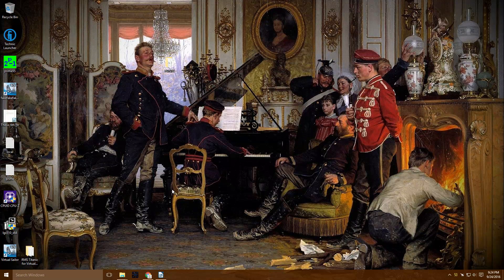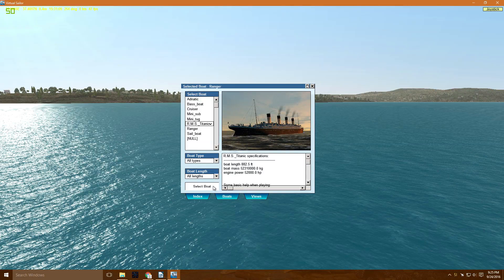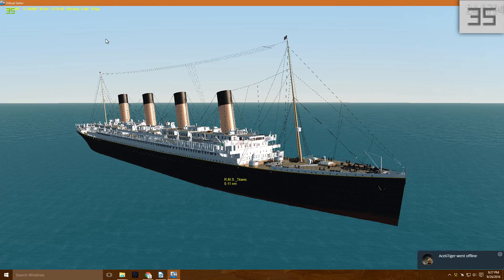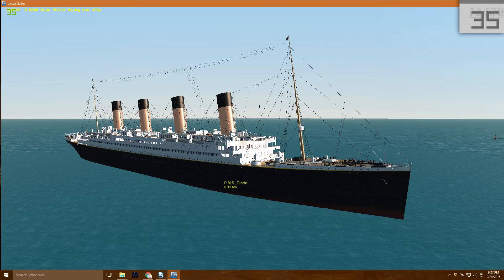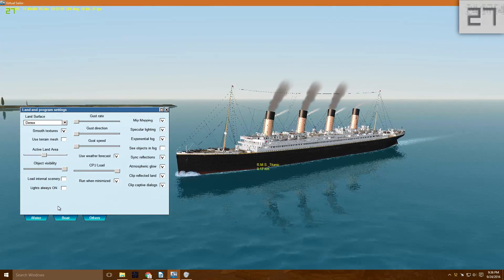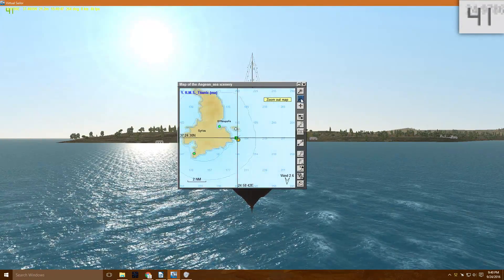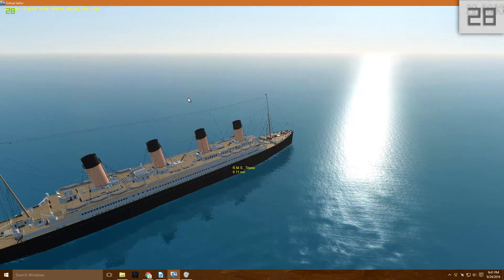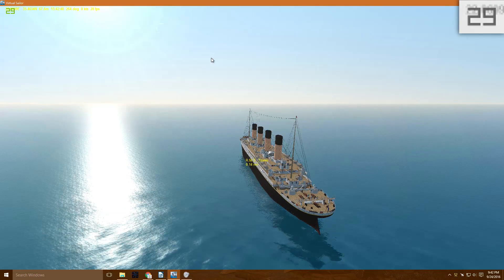Fix R.M.S. Titanic Lag in Virtual Sailor 7!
Welcome! In this video I share some tips and tricks I have learned over the years to make the game run smooth and look great. The R.M.S. Titanic in this game is really hard to get smooth frame rates, but with a little tinkering, anyone can get fantastic results!